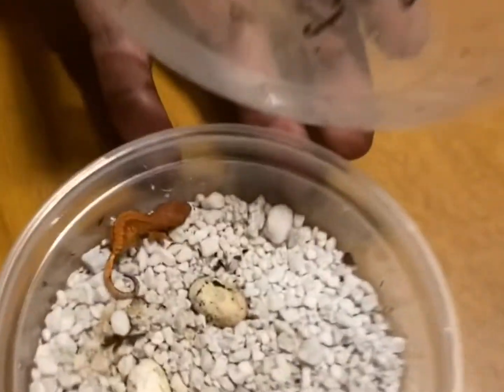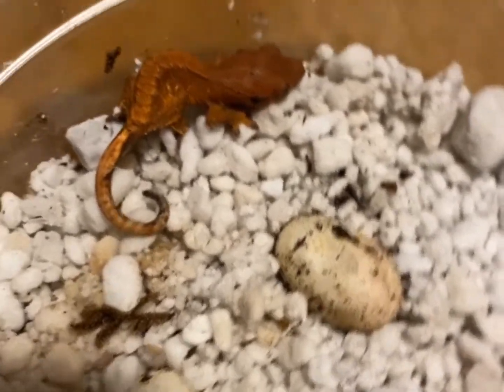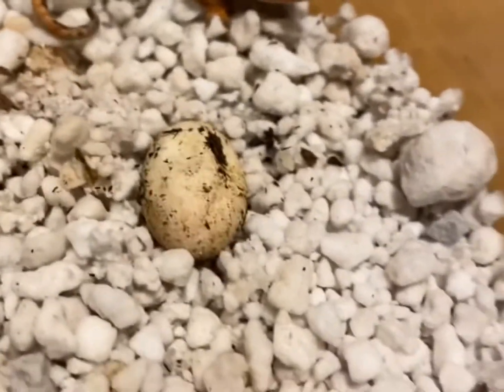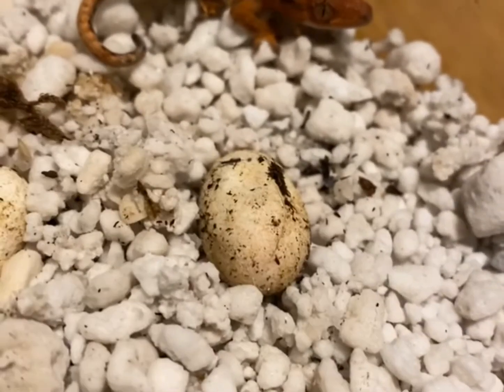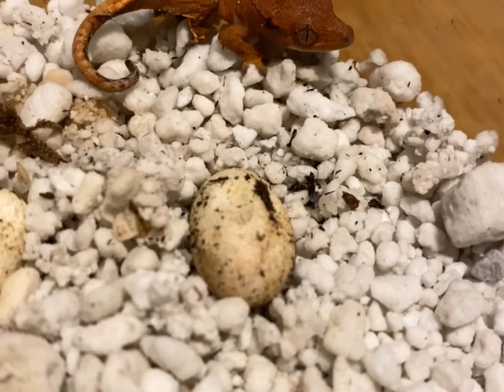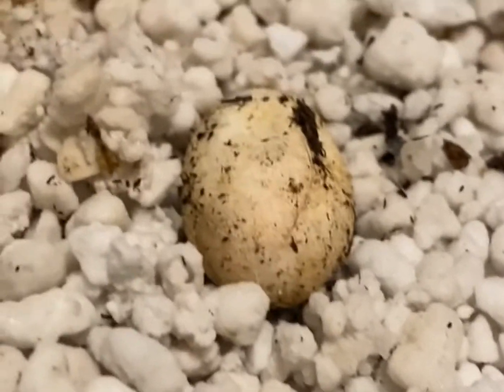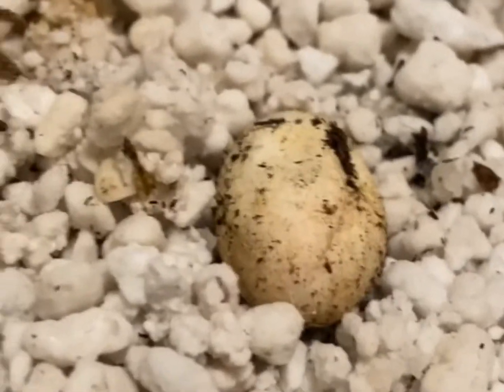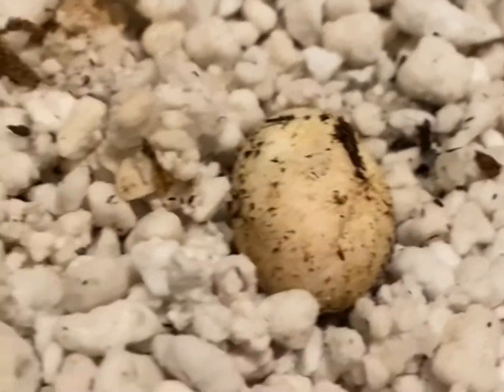First Crestie born